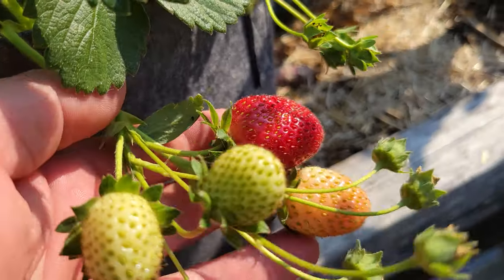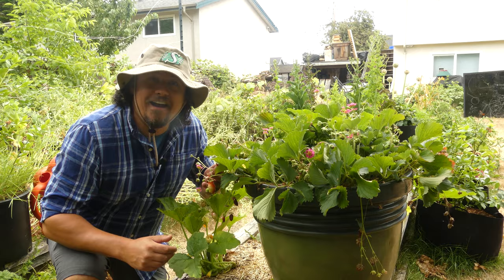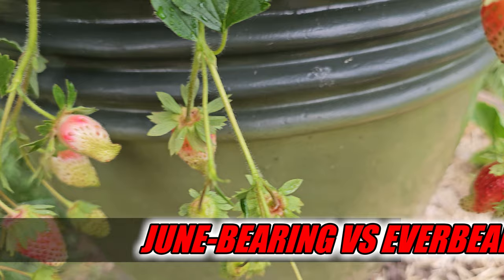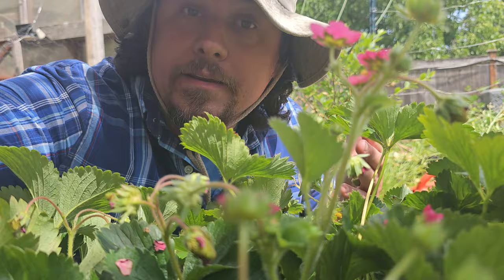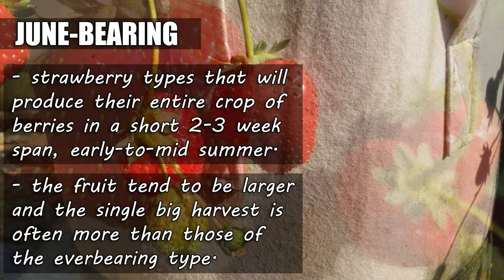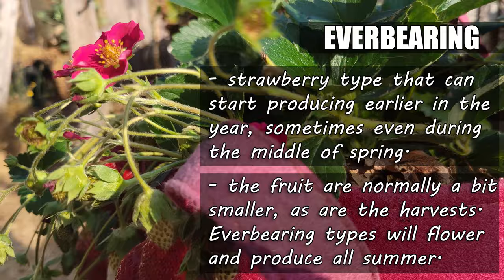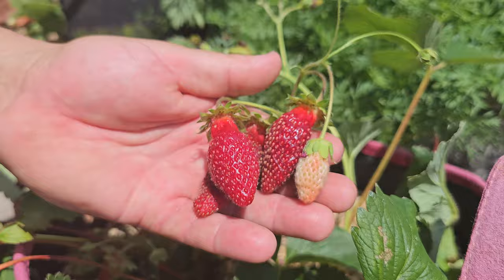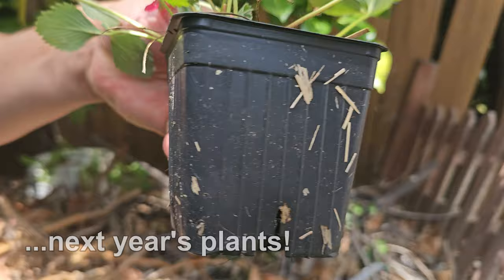June Bearing vs Everbearing Strawberries - Garden Quickie Episode 162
Strawberries Are Awesome. So awesome in fact, they come in two types, June Bearing and Everbearing. Categorized based on when they flower/fruit, picking a variety of strawberry to grow is no easy task!

In today's Quickie, let's look at the differences between the two types so that you can decide which one is right for you!

2023 is the Year of the Garden! We deserve it after the last little while, and growing our own food and self sufficiency is just the reward we need to get back on track!

Seedling Trays!

pH/Water/Light Meter

Composting Tumbler!